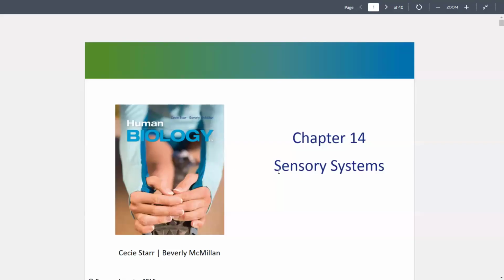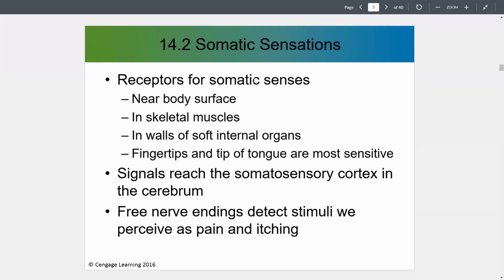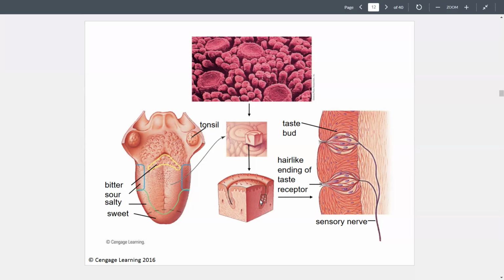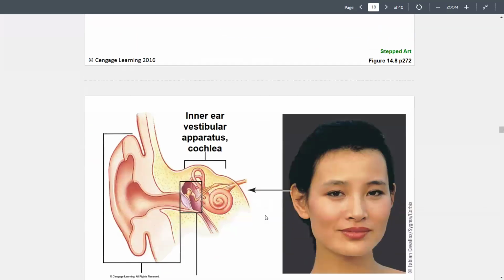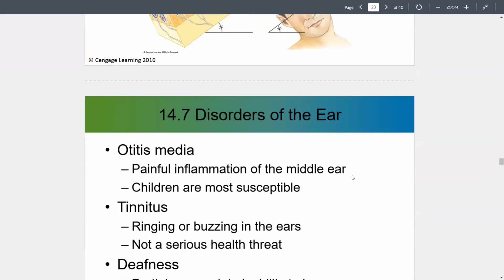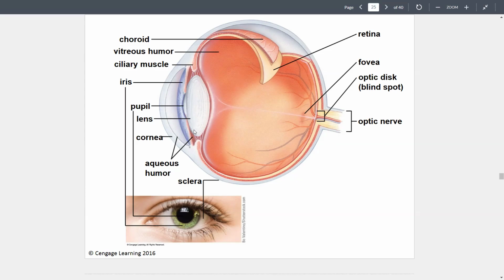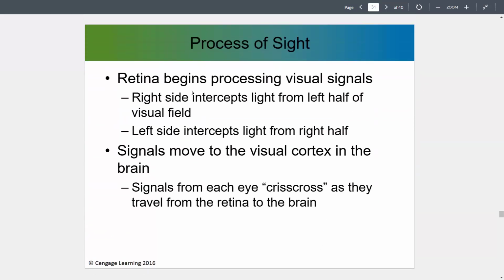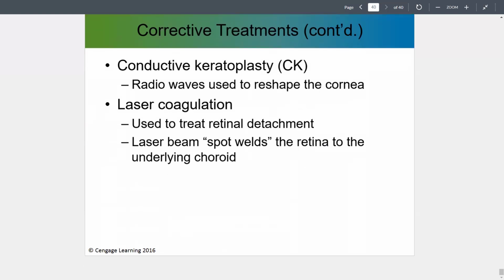Ch. 14 - Sensory Systems MCC BIOH 104